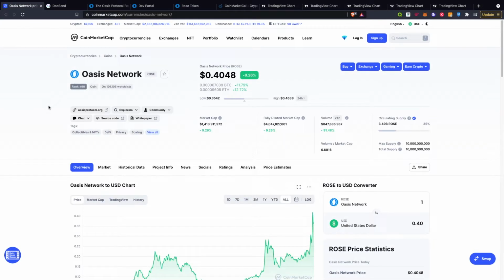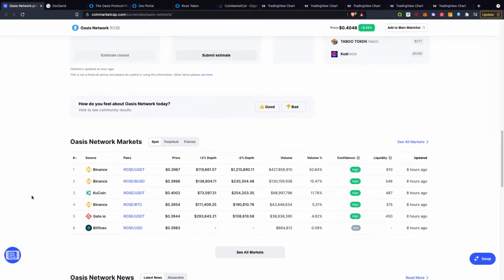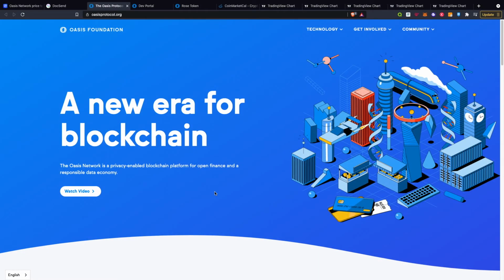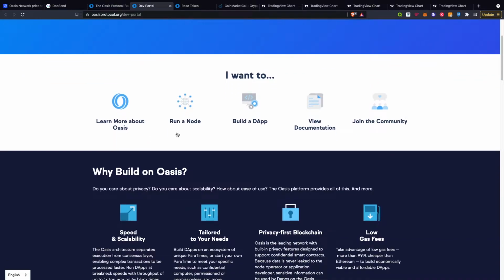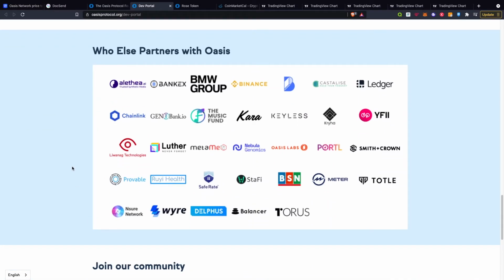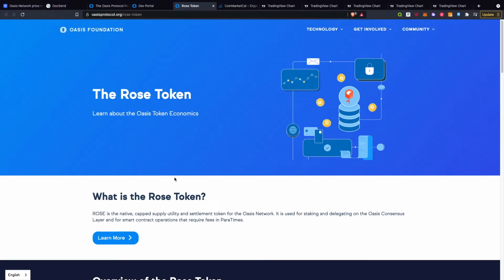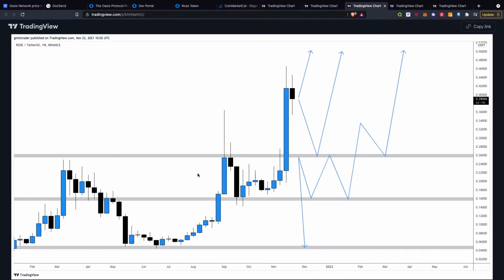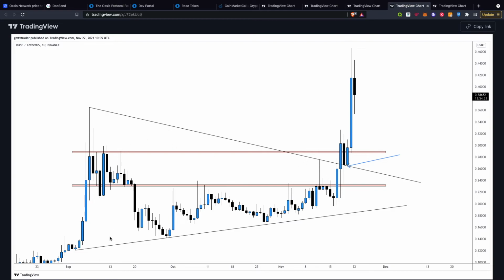OASIS PROTOCOL ($ROSE) - PRICE PREDICTION, ANALYSIS AND HUGE NEWS!!! (2021-2023)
In today's video we take a look at Oasis Protocol ($ROSE) and what they have to offer in the crypto space 👀

Please note I am NOT a financial advisor, make sure to always do your own research in ALL coins mentioned on this channel!

TIMESTAMPS:
0:00 - Intro
0:22 - Price Analysis
2:57 - WhitePaper
4:33 - Oasis Protocol Website
6:37 - Oasis Protocol Dev
9:20 - Oasis Protocol ROSE Token
11:00 - Recent News
11:56 - Chart Overview, Prediction and Analysis

Sign Up To These 💸

Trading 212 - Trade Stocks and Crypto on Trading 212 (Get 1 free stock up to £1000)
Coinbase - Get FREE Bitcoin When You Sign Up
and we both get $25